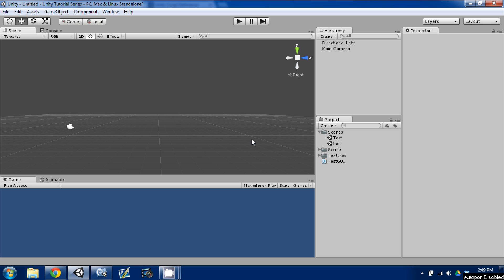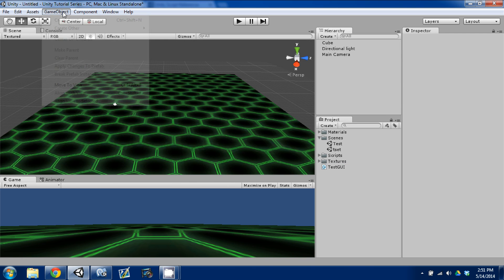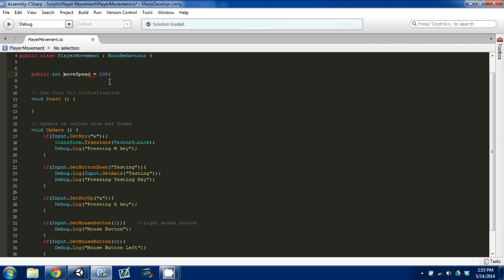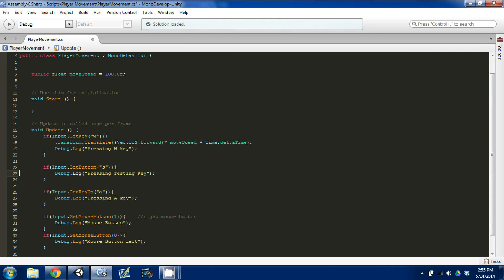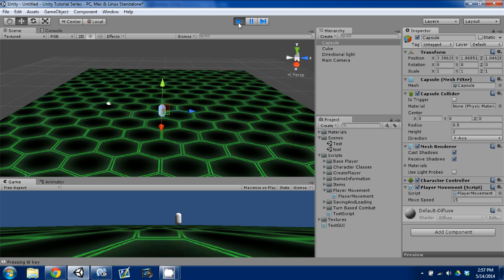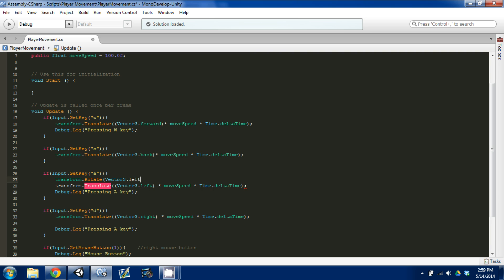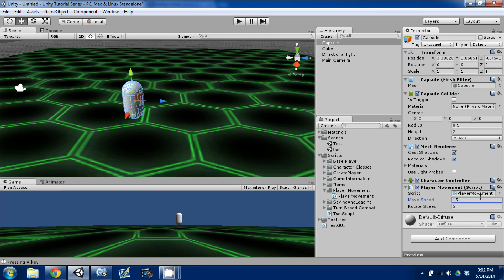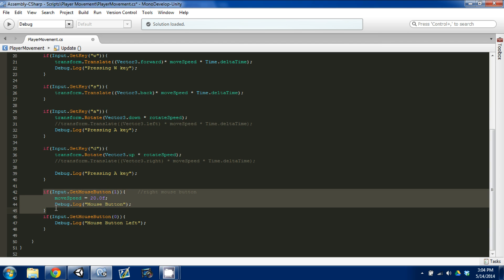Make An RPG Episode 17: Basic Player Movement [Unity, C#]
Make An RPG Episode 17: Basic Player Movement

In this episode I go over how to setup simple player movement for any type of game!

Cheers!